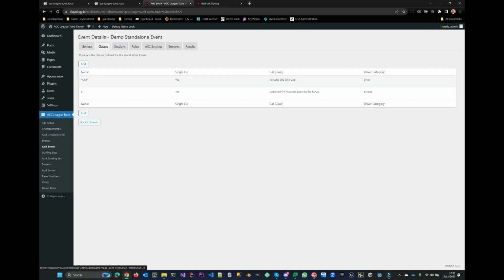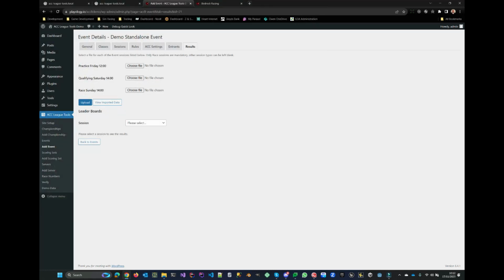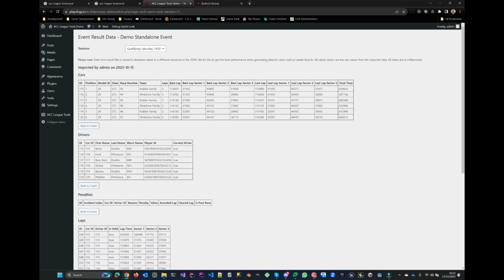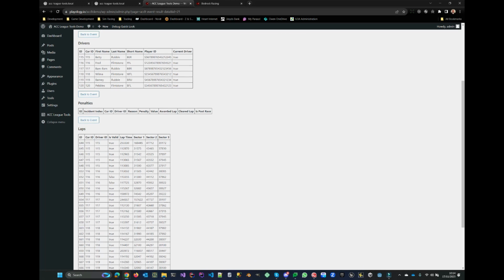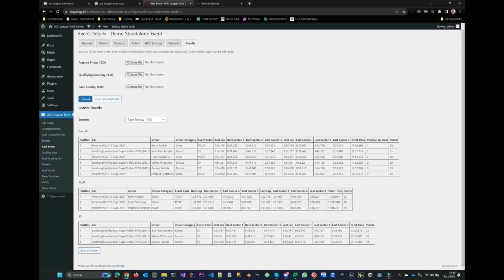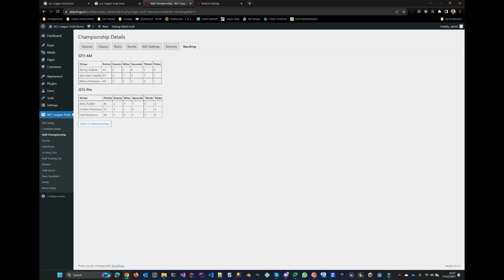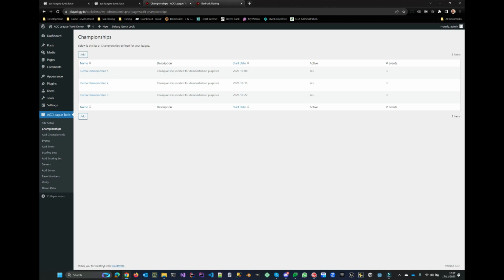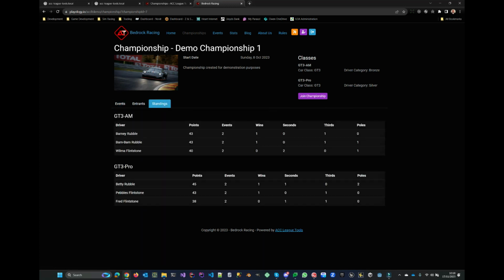Session Results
This video walks you through importing ACC results files and how the data can be viewed